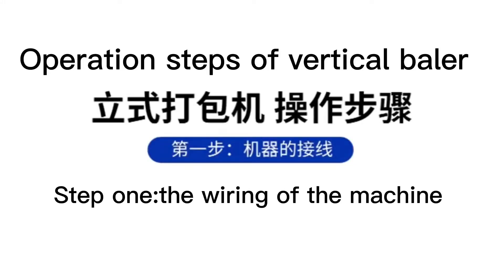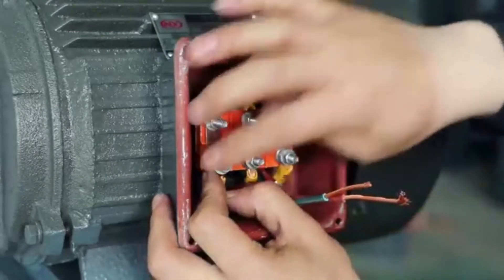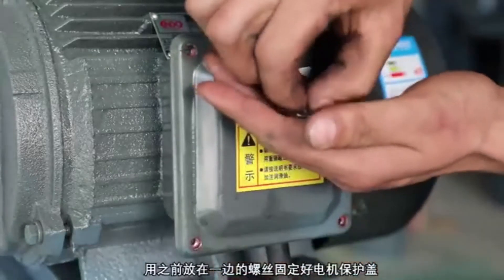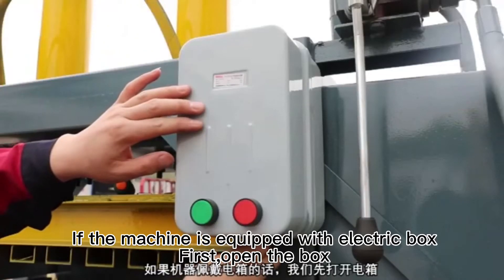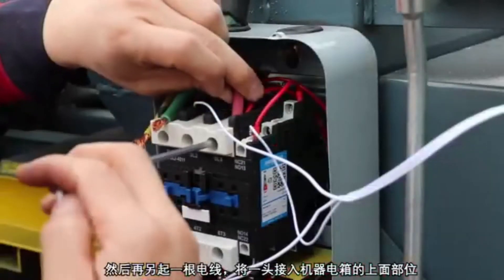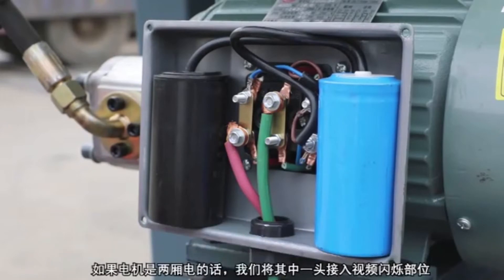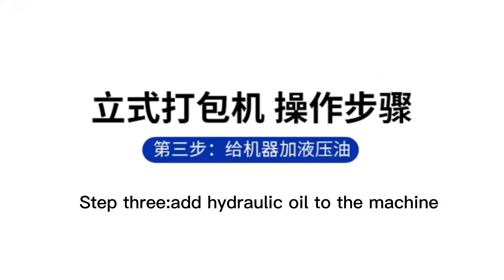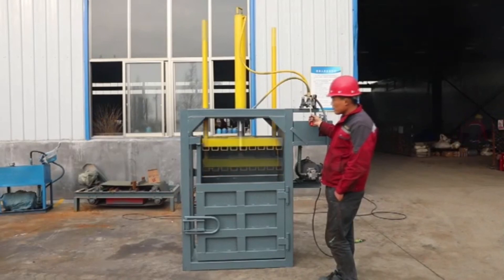Operation steps of vertical baler#superior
1.Wiring of the machine
2.Confirm the rotation direction of the motor
3.Add hydraulic oil to the machine
4.Operation of the machine